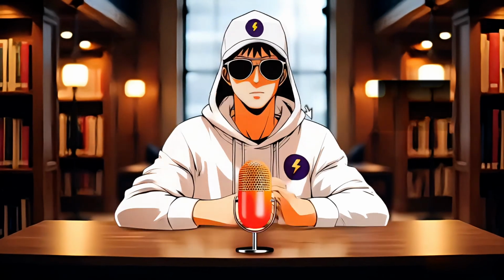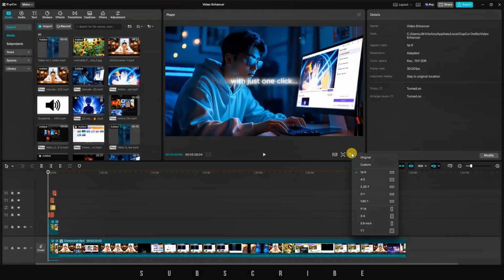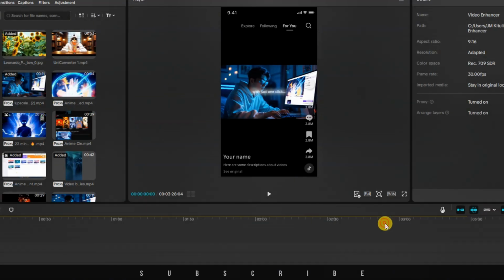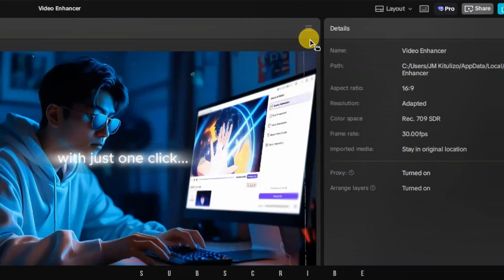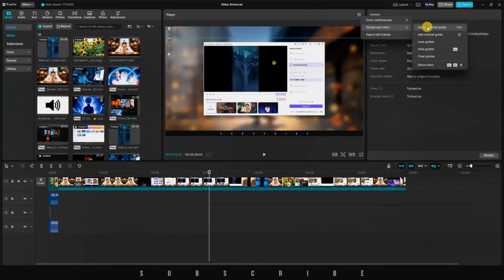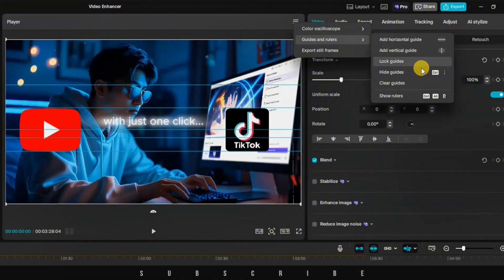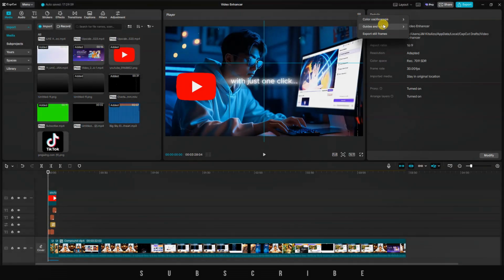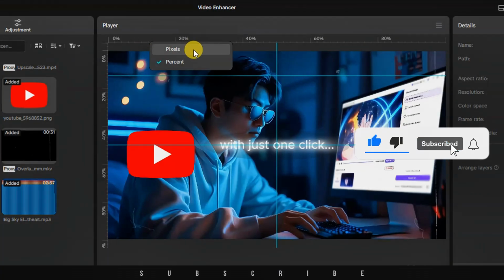DON’T MISS! 3 New Free Capcut Features 2025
🎁CapCut has just released 3 NEW FREE features  that will make your editing much easier and better.

Key Features Covered:
✅ SOCIAL MEDIA PREVIEW TOOL: Automatically get TikTok, Instagram Reels or Youtube Shorts interface preview.

✅ GUIDES & ALIGNMENT TOOLS: These guidelines help you align text, images, and overlays precisely.

✅ RULERS FOR PRECISION EDITING:

💭Join the Conversation:
What’s your biggest CapCut editing struggle? Let’s solve it together!